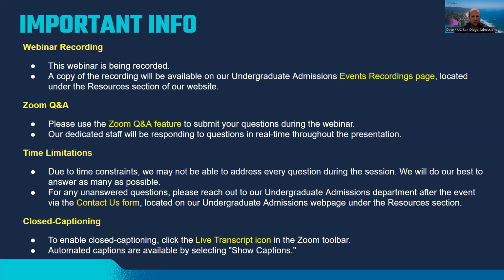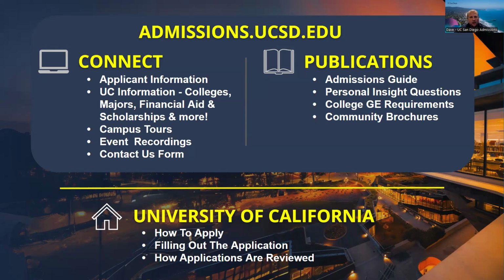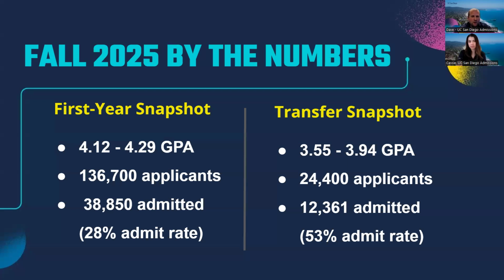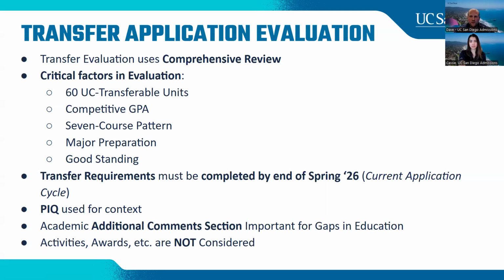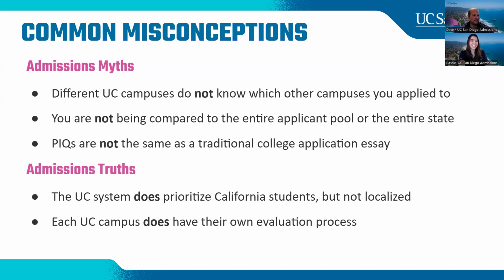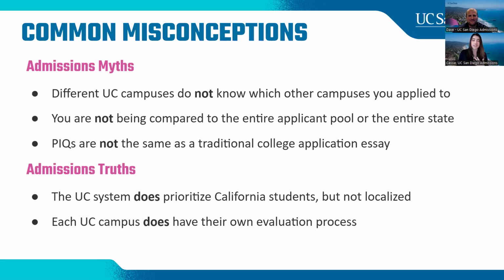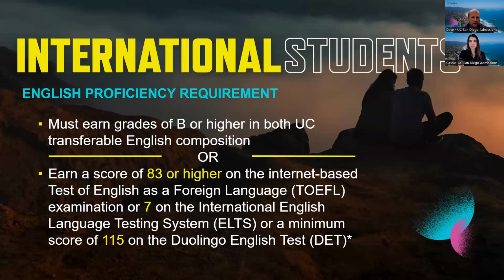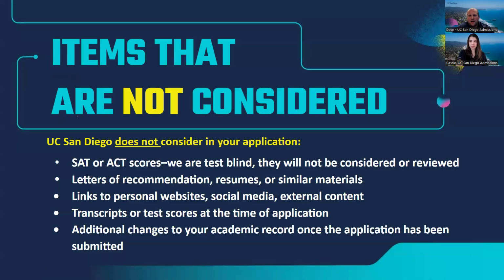Insights from an Admission Officer #4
Hear directly from our UC San Diego Admissions officers! Gain valuable insights on GPA expectations, pre-professional programs, the transfer application review process, common misconceptions, what isn’t considered in your application, and the next steps after submission.

0:00 Welcome
11:12 UC San Diego GPAs
14:36 Pre-professional programs/Career Center
19:43 Transfer application review
26:22 Common misconceptions
38:15 International student English proficiency
40:44 Application - finishing touches and what items are not considered
50:03 What's next after the application is submitted